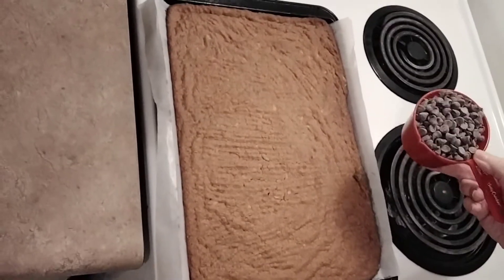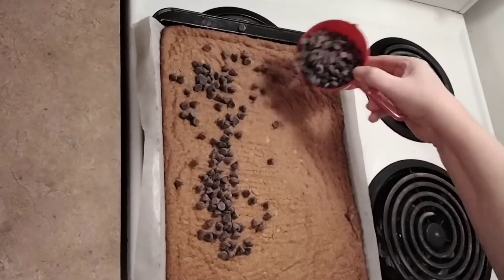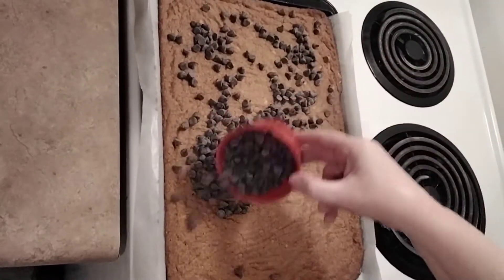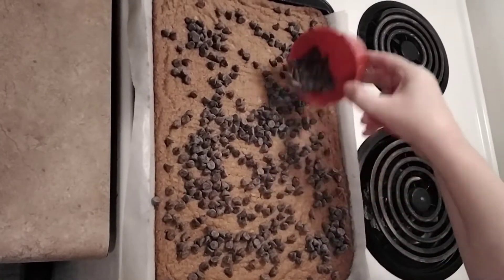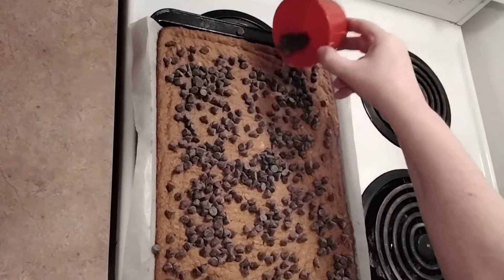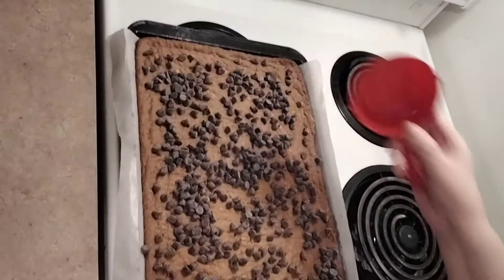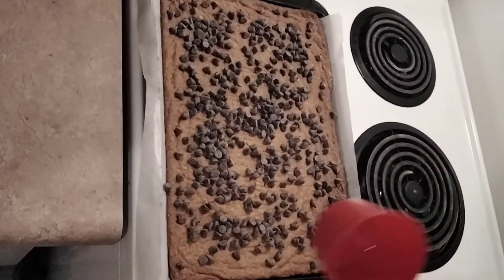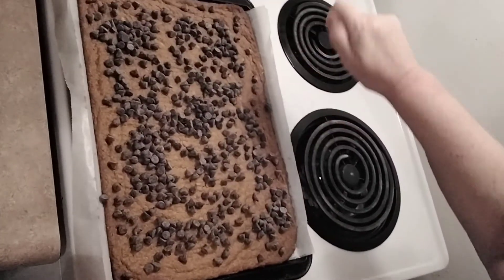Reese's Peanut Butter Cups Squares Video 3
Makes 70 Pieces
Reese's Peanut Butter Cups Squares🥜🍫😋
1 cup of Peanut Butter
1/2 cup butter OR margarine
1 tsp of Vanilla
1 1/2 - 2 cups of Graham Cracker Crumbs
1 cup Icing Sugar
Optional
1/3 cup Brown Sugar
Chocolate Chips for the topping
Video 3

Melt the Chocolate Chips on top, then spread with a knife